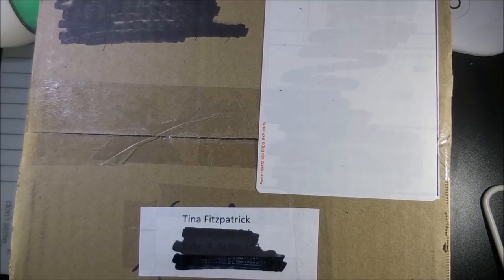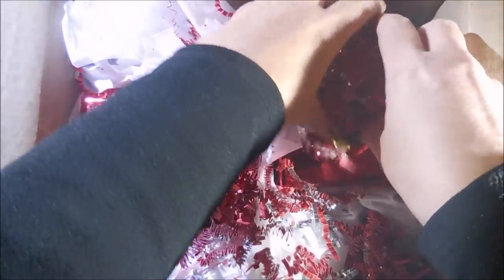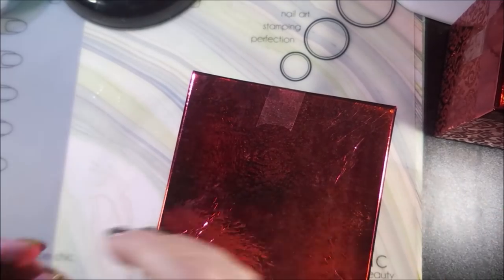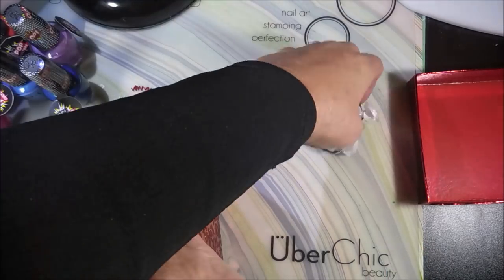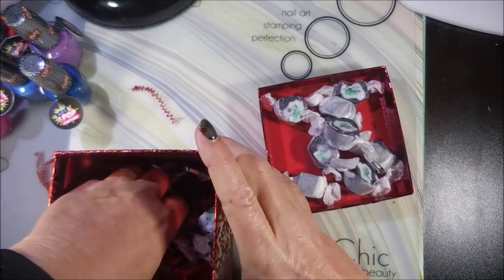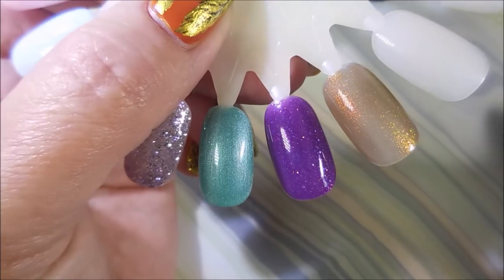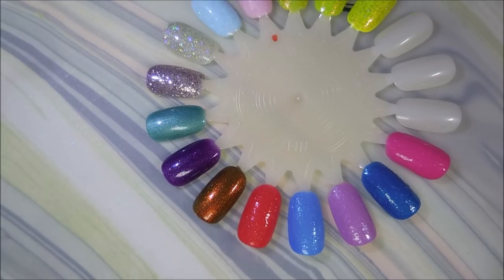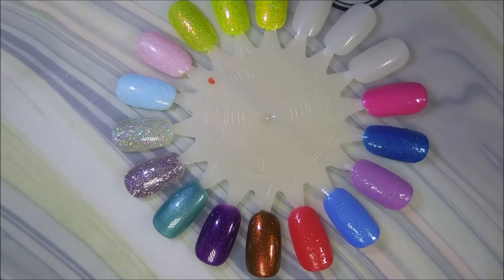Christmas Nail Mail From Debbi